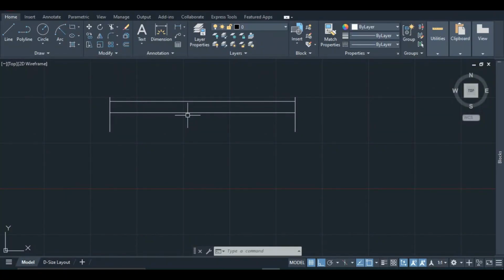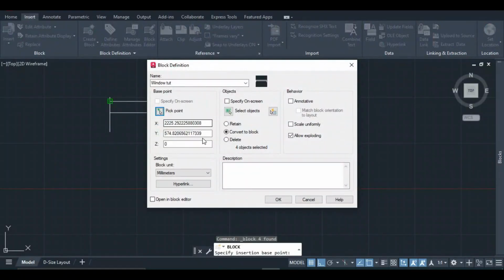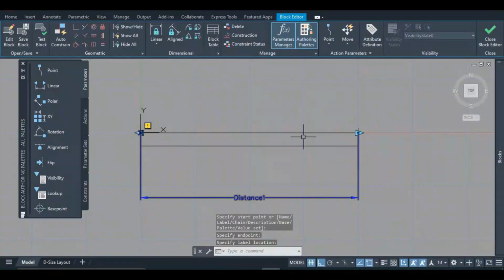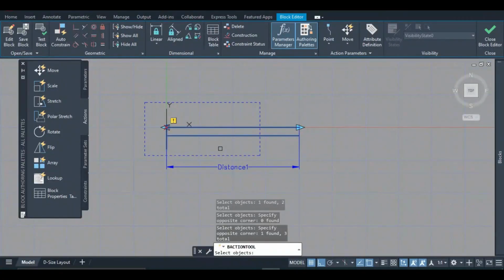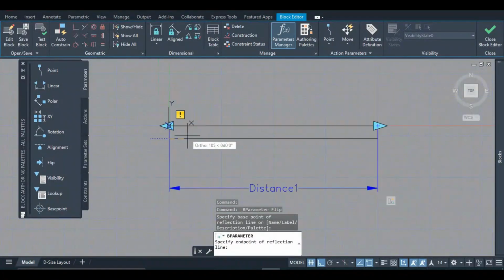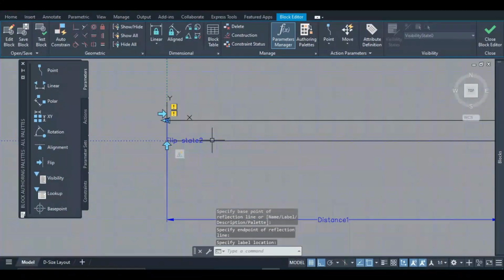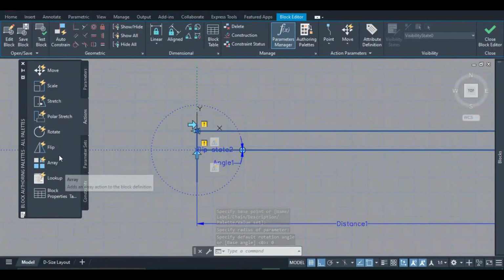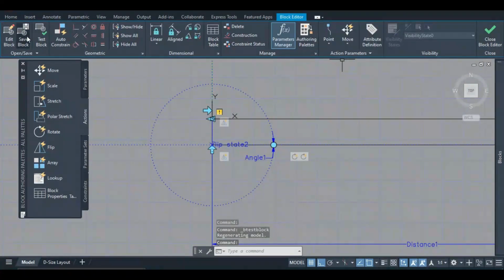How to Create Dynamic Blocks in AutoCAD: Step-by-Step Tutorial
This is a video tutorial on how to create Distance (Stretch), Flip and Rotate dynamic blocks in AutoCAD.

[Learn how to make a dynamic block in AutoCAD]

Dynamic blocks are interactive reusable models required when certain aspects of larger models are repetitive and certain models needs to be reused in Architectural drawings, Structural drawings, Mechanical drawings, Electrical drawings, Civil engineering drawings or Technical drawings.

You can also watch other video tutorials in the links provided below:

[Learn how to use AutoCAD: Tips on Lines, Polylines and Ortho. Precision drawing with construction lines]

[Learn how to create a single pdf file from a project in AutoCAD by batching multiple layouts and publishing them]